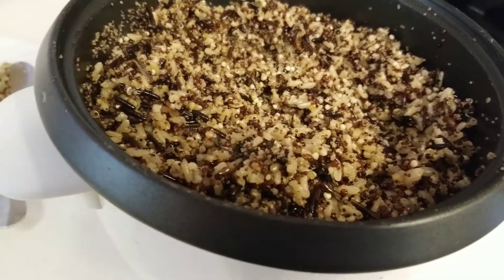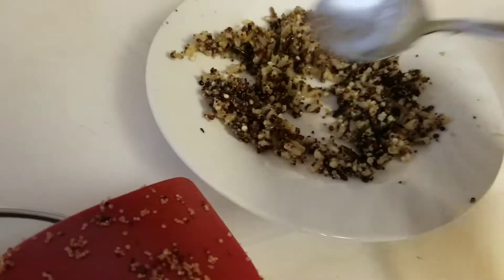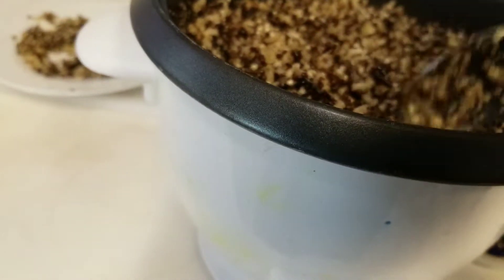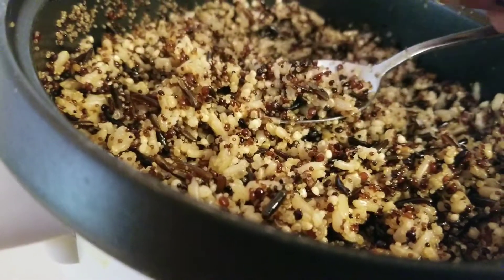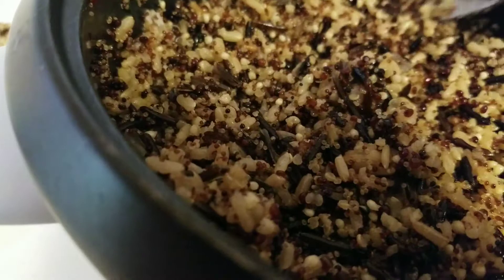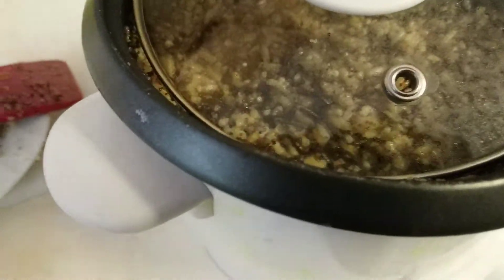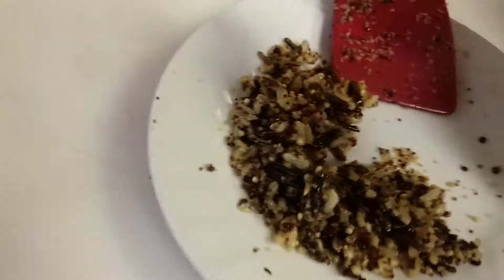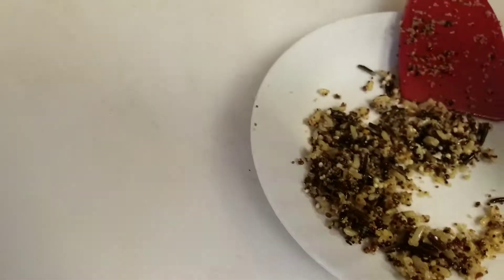Healthy quinoa with black and regular rice ❤😁❤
In a rice cooker add 1 cup of washed regular rice with black rice to 2 cups of water 1 tbl of chicken bullion and 2 tsp of grapeseed oil or olive or coconut oil start the rice maker on cook and when the water is almost gone add 1 cup of quinoa with half cup of water half tbl of chicken bullion and leave it on top of rice without mixing it with the rice below just mix it gently on top then add 2 tsp of grapeseed  oil keep it covered. Once the rice cooker is done mix all and enjoy with tufu or meat or salad..it is delicious ❤😁❤